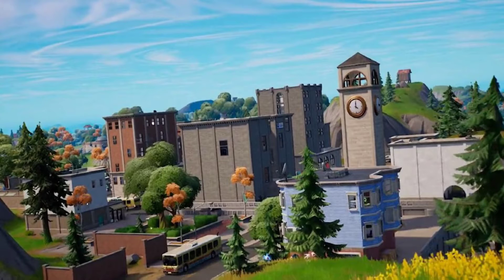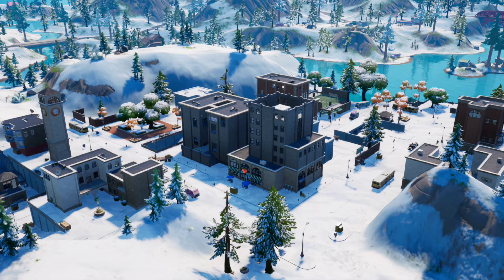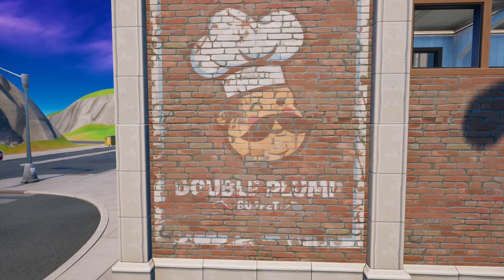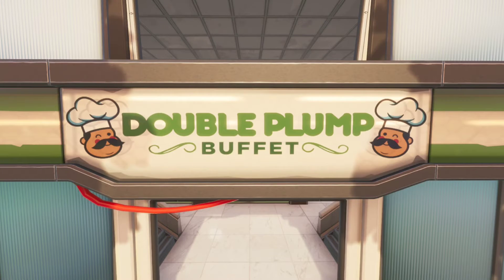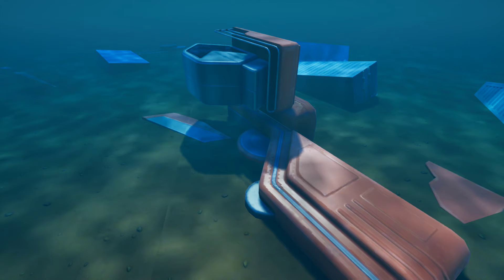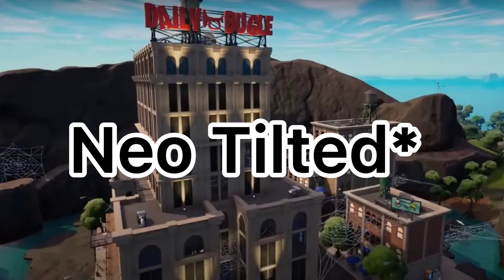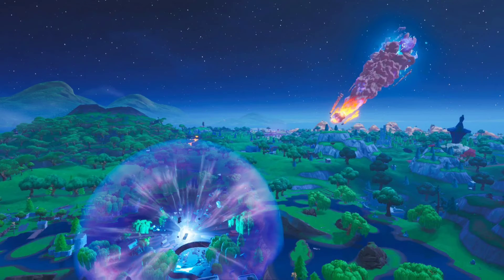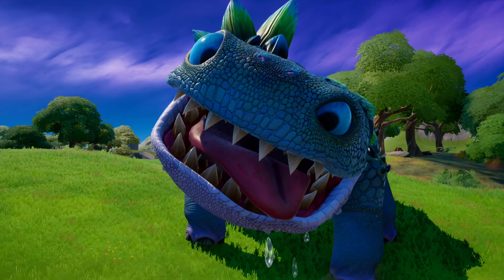We are Still in Neo Tilted! (Theory)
@Fortnite @Fortnite - Topic